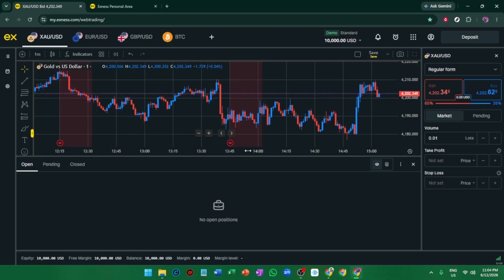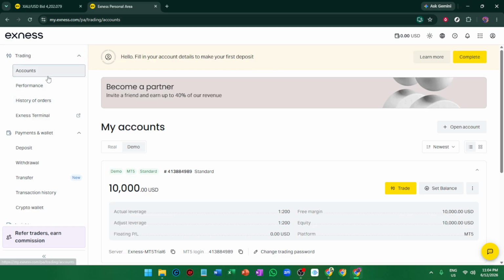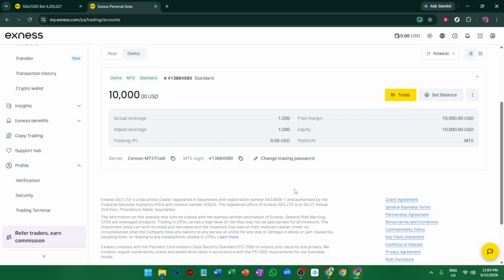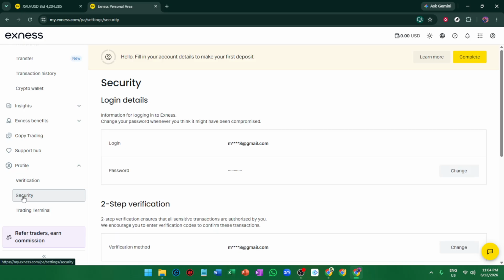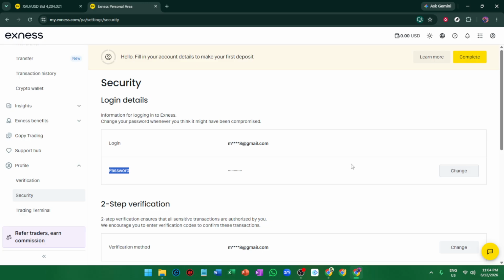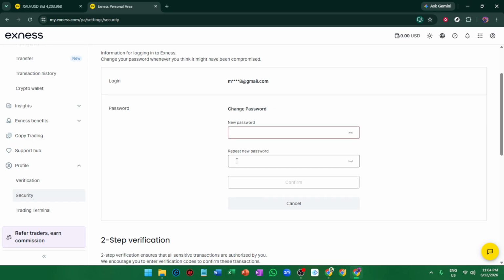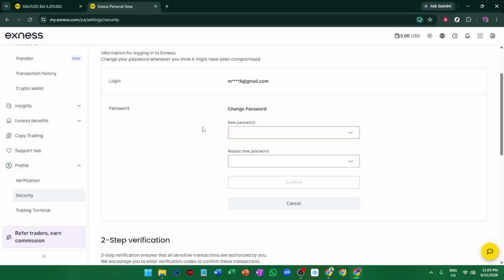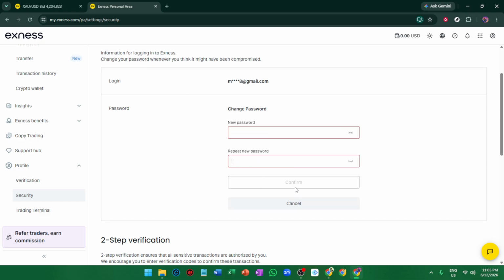How to Reset Exness Password [2026 Guide]